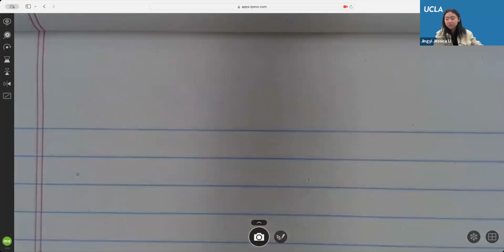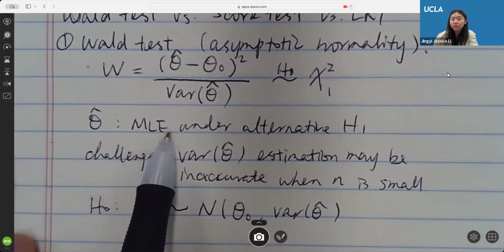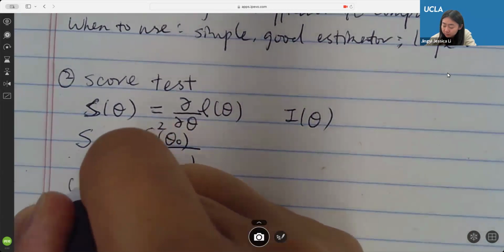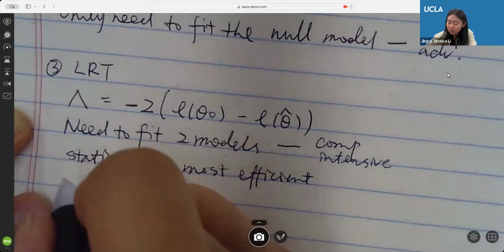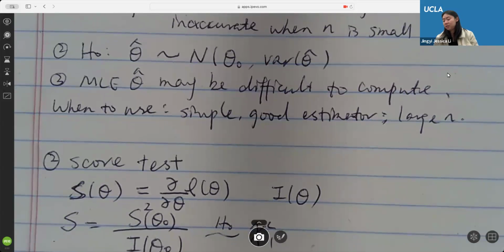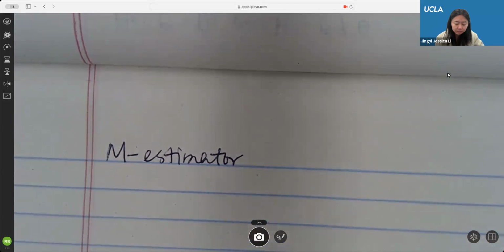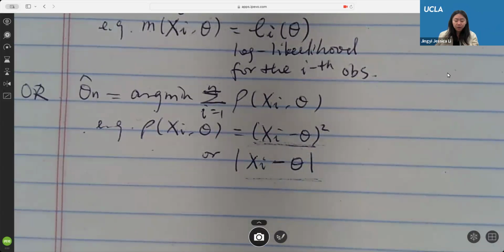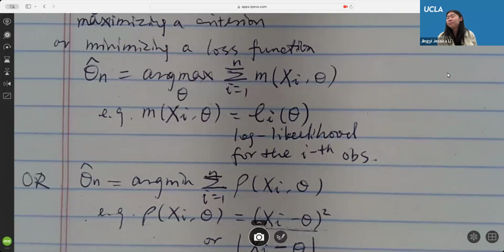STATS 203 - Large Sample Theory (Spring 2025) Lec17: Wald, Score, Likelihood-ratio Test; M-estimator